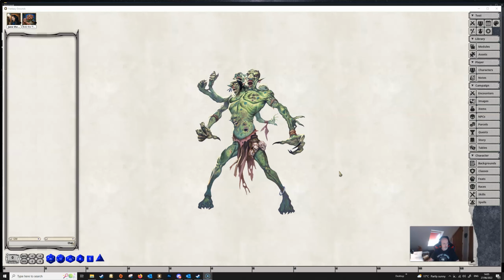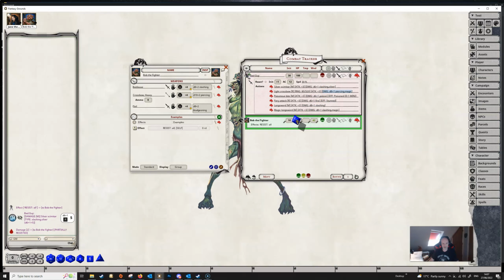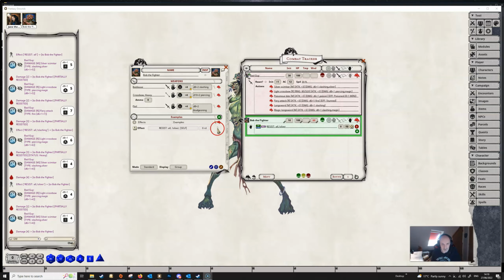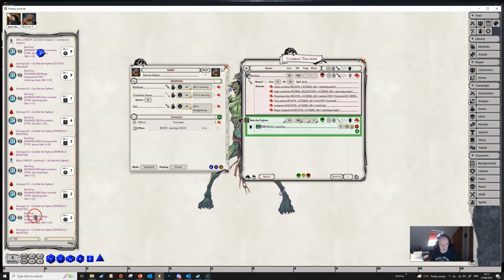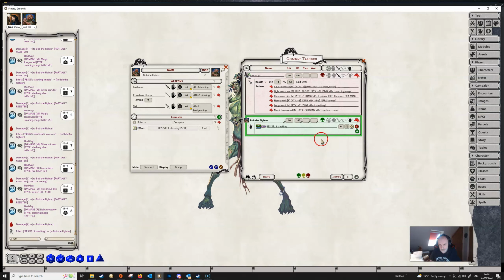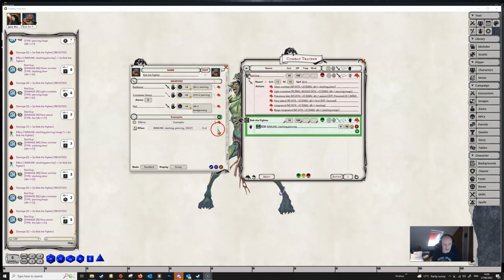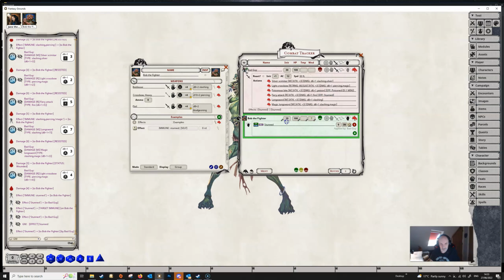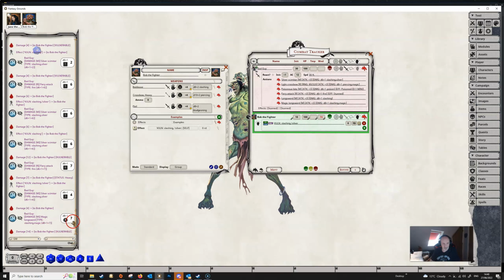5E effects Resistance, Immunity, and Vulnerability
Continuing the series on 5e effects for Fantasy Grounds Unity. This one looks at damage resistances, immunities and vulnerabilities.
Chapters
00:56 Resistance
10:15 Immunity
14:35 Vulnerability